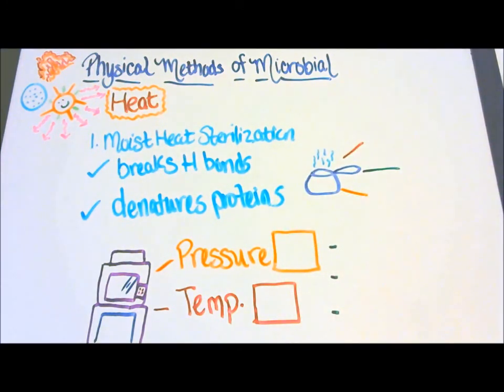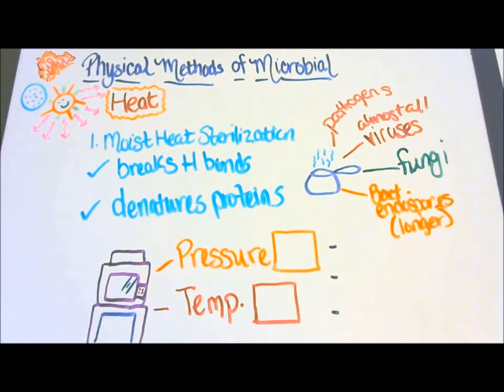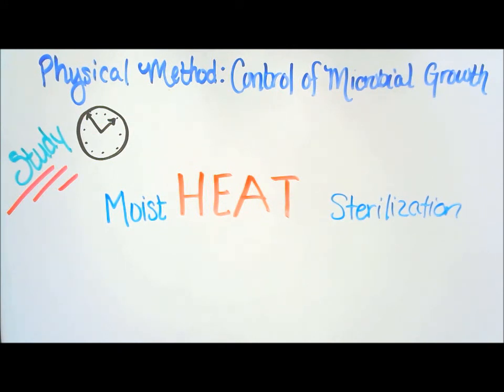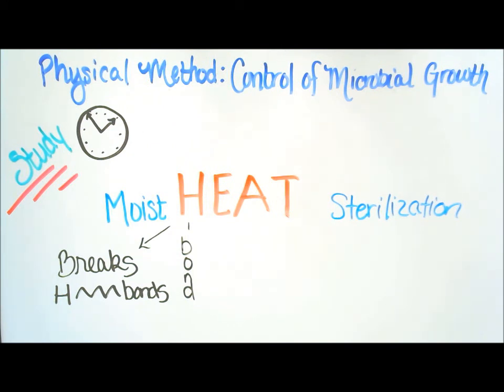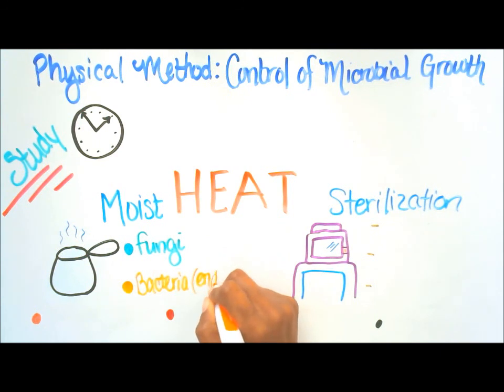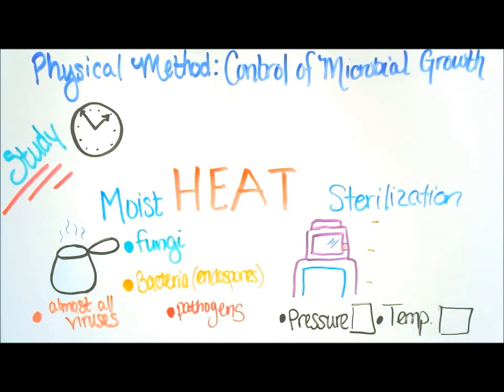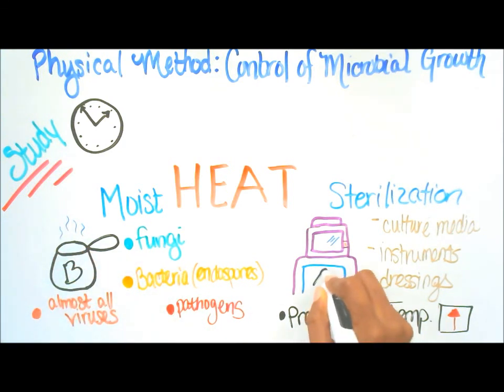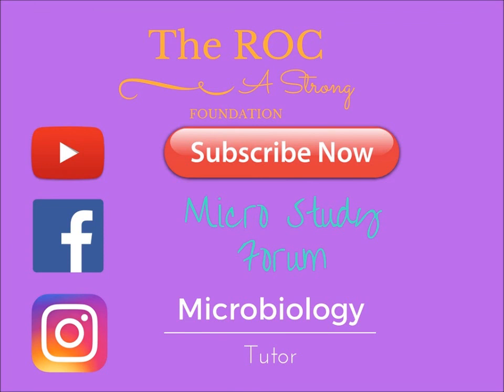Moist Heat Sterilization: Microbiology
~*~Hey! This video is a Study with Me Biology video about moist heat sterilization. We will look at how bacteria is effected by boiling water and autoclaves.